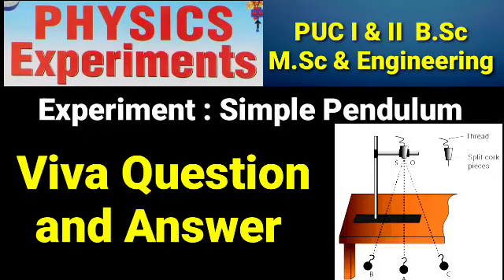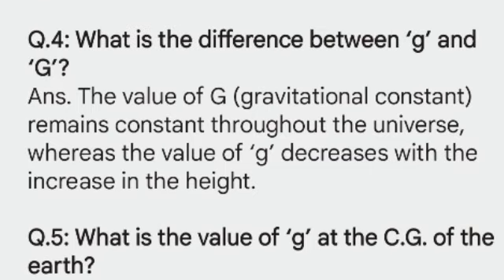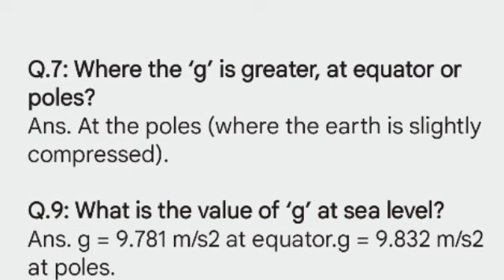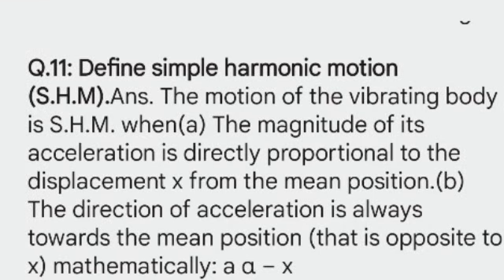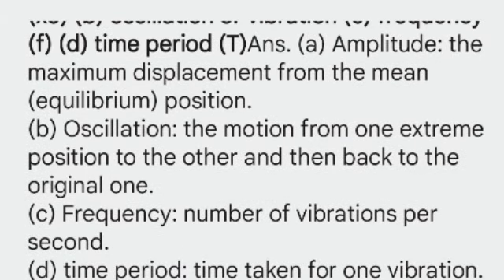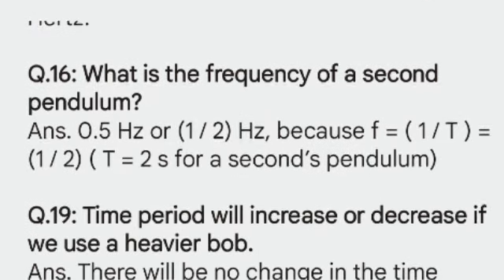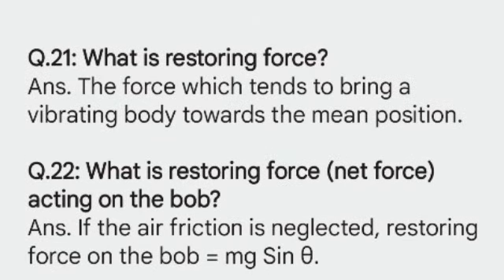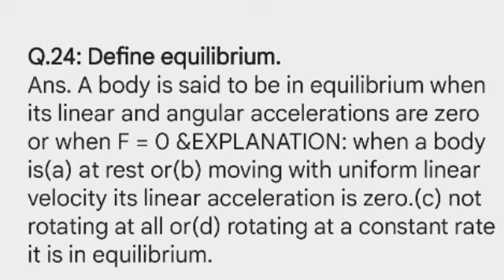Simple Pendulum Experiment Viva Question and Answer | Physics Classes | PUC B.Sc M.Sc & NEET JEE CET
Voiva Question and Answer

Q.1: Define simple pendulum.
Ans. An ideal simple pendulum is defined as ‘single isolated particle suspended by a weightless,flexible and inextensible string with a friction-less support’.

Q.2: Why the word ‘SIMPLE’ is used before the pendulum?
Ans. Because the pendulums used in the wall clocks are ‘COMPOUND PENDULUMS’, in which a metallic rod is used in place of the thread.

Q.3: Define ‘g’?
Ans. Acceleration due to gravity.

Q.4: What is the difference between ‘g’ and ‘G’?
Ans. The value of G (gravitational constant) remains constant throughout the universe, whereas the value of ‘g’ decreases with the increase in the height.

Q.5: What is the value of ‘g’ at the C.G. of the earth?
Ans. Zero.

Q.6: How the value of ‘g’ changes as we move from the surface towards the C.G. of the earth?
Ans. As a rule it should decrease gradually but due to variable density of the earth, it increases up to a small depth and then decreases.

Q.7: Where the ‘g’ is greater, at equator or poles?
Ans. At the poles (where the earth is slightly compressed).

Q.9: What is the value of ‘g’ at sea level?
Ans. g = 9.781 m/s2 at equator.g = 9.832 m/s2 at poles.

Q.10: Why the amplitude of the pendulum is kept small (2cm or about 5 cm)?
Ans. If the amplitude is large the motion of the simple pendulum will not be simple harmonic. If θ will not be small Sinθ ≠ θ and T ≠ 2 √L/g.

Q.11: Define simple harmonic motion (S.H.M).Ans. The motion of the vibrating body is S.H.M. when(a) The magnitude of its acceleration is directly proportional to the displacement x from the mean position.(b) The direction of acceleration is always towards the mean position (that is opposite to x) mathematically: a α – x

Q.12: Define vibratory system?
Ans. Back and forth or to and from motion between two fixed positions.

Q.13: Define the following terms: (a) amplitude (xo) (b) oscillation or vibration (c) frequency (f) (d) time period (T)Ans. (a) Amplitude: the maximum displacement from the mean (equilibrium) position.

(b) Oscillation: the motion from one extreme position to the other and then back to the original one.
(d) time period: time taken for one vibration.

Q.14: What is the relation between frequency and time period?
Ans. f = (1 / T)  or T = (1/F)

Q.15: What are the units of frequency?
Ans. Vibrations / sec, cycles / sec (c.p.s.) or Hertz.

Q.16: What is the frequency of a second pendulum?
Ans. 0.5 Hz or (1 / 2) Hz, because f = ( 1 / T ) = (1 / 2) ( T = 2 s for a second’s pendulum)

Q.19: Time period will increase or decrease if we use a heavier bob.
Ans. There will be no change in the time period. EXPLANATION: The relation T = 2 √L/g shows that there is no effect of mass on thetime period.

Q.20: Can you replace the thread by a metallic wire?
Ans. No, because the wire is not flexible. EXPLANATION: By definition of simple pendulum, the string must be perfectly flexible. Thethread is flexible but a metallic wire is not. That is why the wire can be used in place of thread.

Q.21: What is restoring force?
Ans. The force which tends to bring a vibrating body towards the mean position.

Q.22: What is restoring force (net force) acting on the bob?
Ans. If the air friction is neglected, restoring force on the bob = mg Sin θ.

Q.23: What is net force on the bob, at equilibrium (mean) position?
Ans. Zero, since at mean position the weight of the bob is perfectly balanced by the tension (T) in the string.

Q.24: Define equilibrium.
Ans. A body is said to be in equilibrium when its linear and angular accelerations are zero or when F = 0 &EXPLANATION: when a body is(a) at rest or(b) moving with uniform linear velocity its linear acceleration is zero.(c) not rotating at all or(d) rotating at a constant rate it is in equilibrium.

Q.25: Can you replace the thread by a rubber band?
Ans. No, because it is not inextensible. By definition the string must be inextensible.

Q.26: Can we use a cricket ball in place of the bob?
Ans. No, by definition of simple pendulum the bob must be as small as possible.

Q.27: Why the pendulum stops after some time?
Ans. Its energy is lost as heat.

Q.28: How P.E. and K.E. of the pendulum interchange into each other during vibrations?Ans. (a) In the form of P.E. at extreme positions.(b) In the form of K.E. at mean position and(c) In the form of P.E. and K.E. between mean and extreme positions.

Q.29: From where the length of the pendulum is measured?Ans. From the centre of gravity of the bob to the point of suspension.